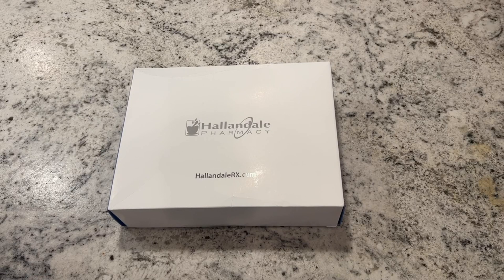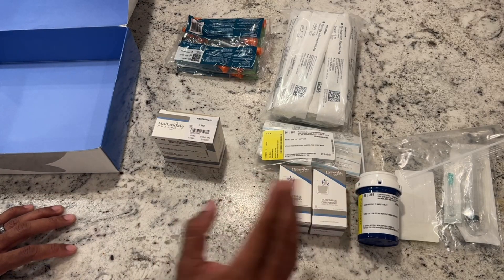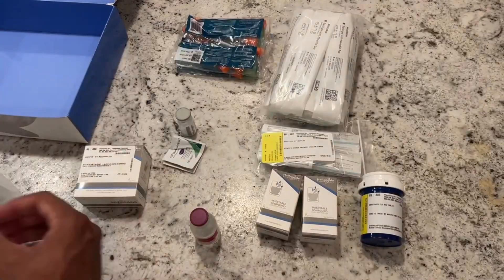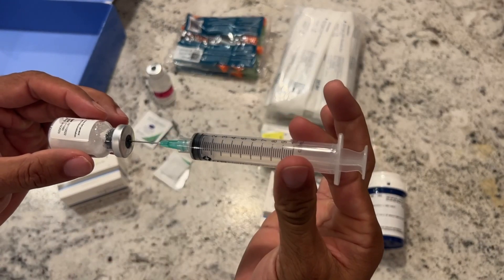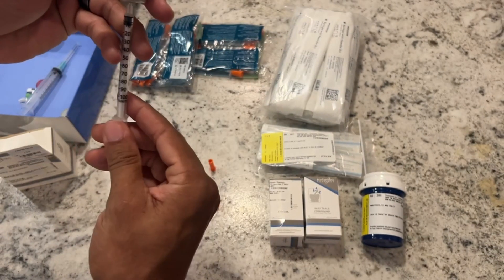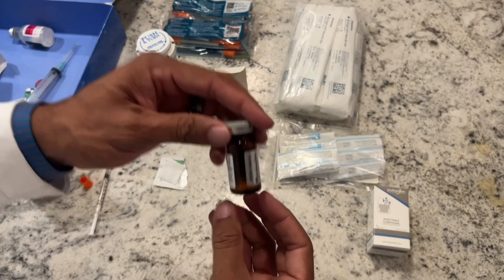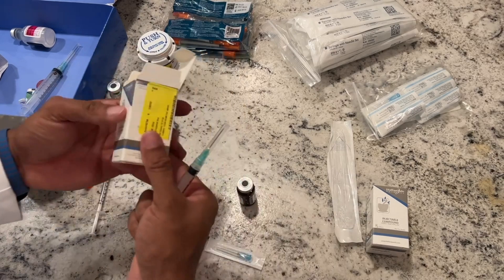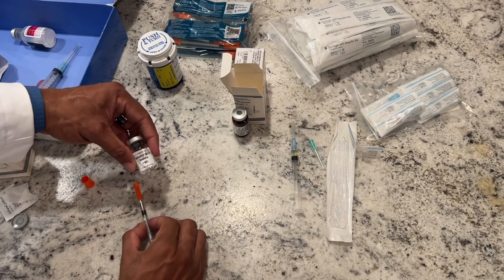The Male TRT Kit Unboxing and Instructions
The is an unboxing for our Male TRT 10 week kit.  This is what a complete kit for Testosterone Replacement Therapy should look like.